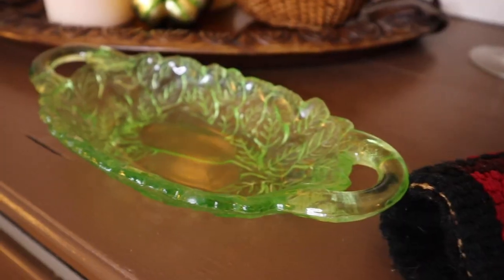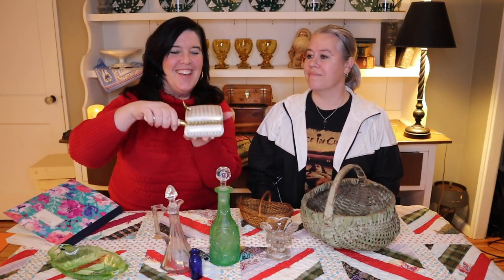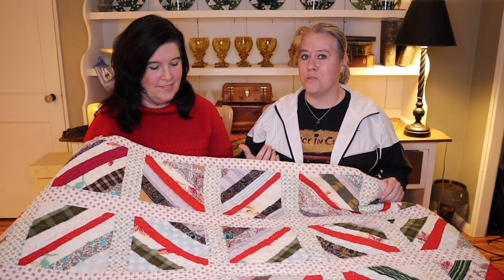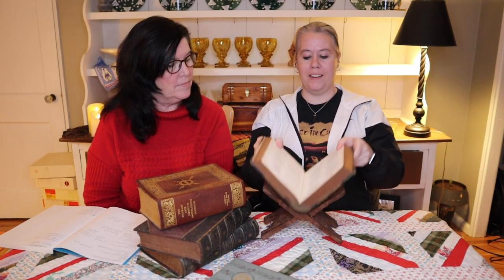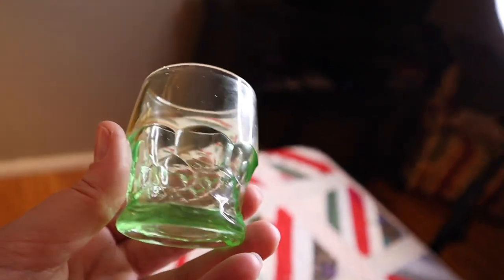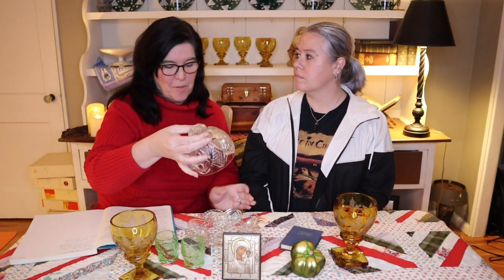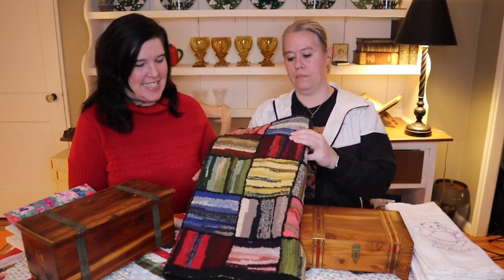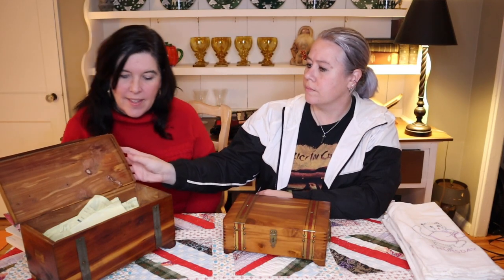Haul Video | Vintage Estate Finds | Rare Antique Crazy Quilt | Reselling on eBay | Thrift with Us!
Tag along with Laura and Mary Beth! We wanted to share a little bit more information with you about the things we found in last week's video... PLUS... we'll show you some other things that didn't get to show last week. You'll love the rare, antique crazy quilt we found! It's gorgeous! Also, we'll need your help identifying some pieces and answering some questions we have.

We made a couple of shout outs in our video this week and wanted to tag those channels: